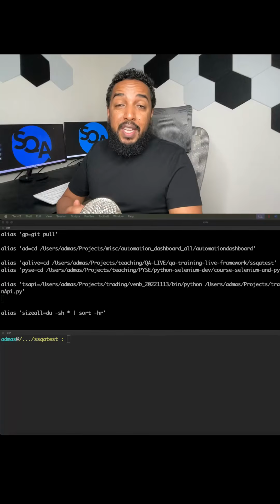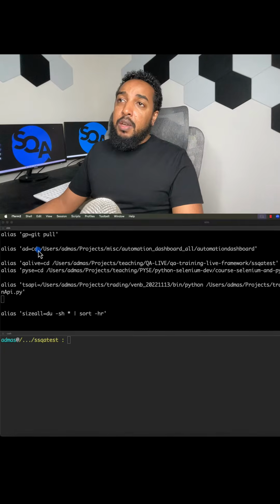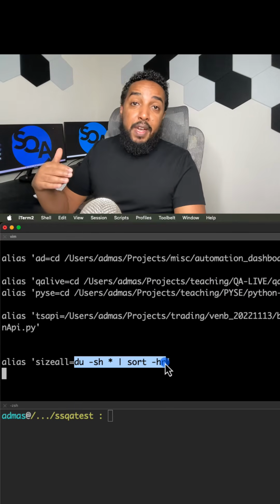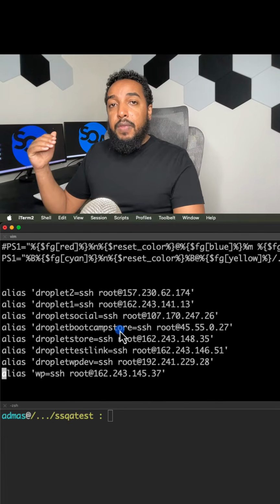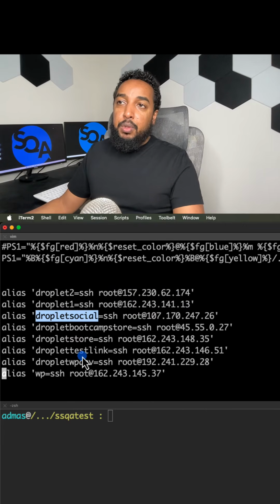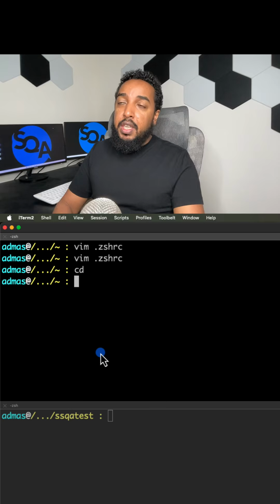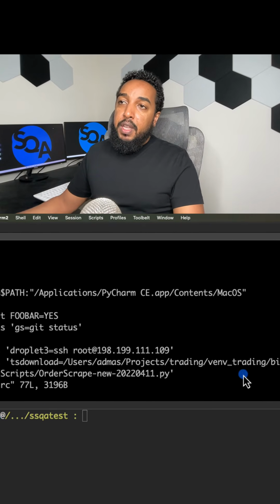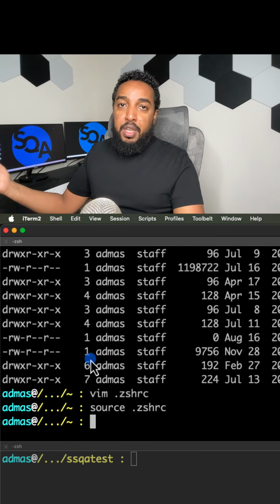What is an Alias in Linux & Mac? (Save Time in the Terminal!)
Create aliases for repetitive terminal commands to enhance your workflow efficiency and gain a competitive edge as a QA Automation Engineer.

🚀 Tired of typing long terminal commands? Learn how to use **aliases** to save time and boost productivity in Linux & Mac!

An **alias** is a custom shortcut that lets you run complex or lengthy commands with a simple keyword — perfect for developers, testers, and anyone working in the terminal.

📌 **Why use aliases?**
✅ Save time typing commands
✅ Improve efficiency with quick navigation and scripts
✅ Reduce errors from mistyping

📌 **Examples you’ll learn:**
- Shorten directory navigation
- Quick file size checks
- SSH into servers with one word

You’ll also see how to set up aliases in `.zshrc`, `.bashrc`, or `.bash_profile`, depending on your shell.

👍 Follow for more terminal, QA, and automation tips!